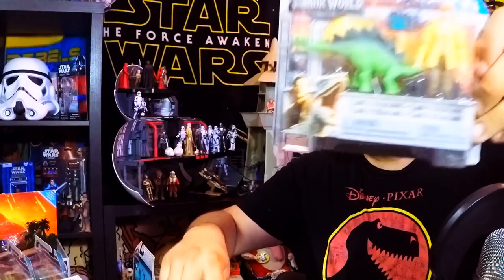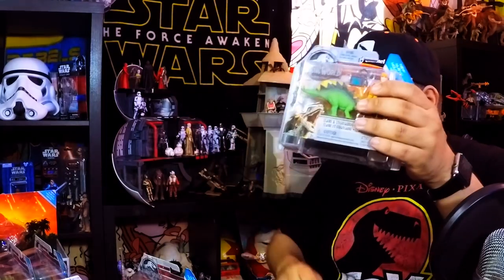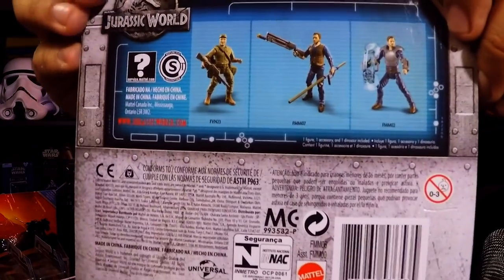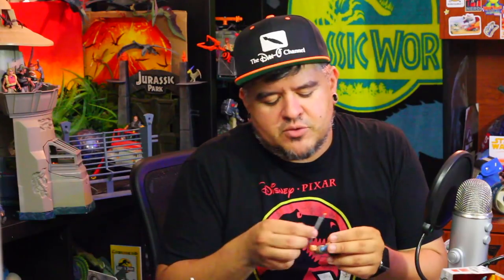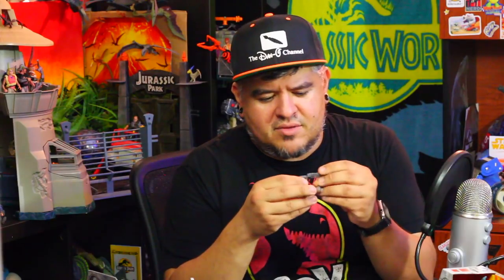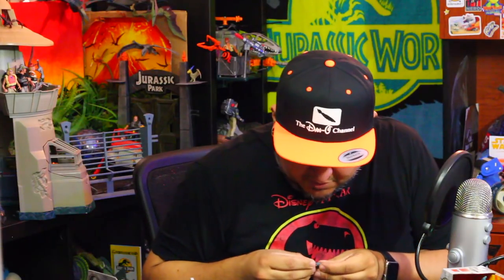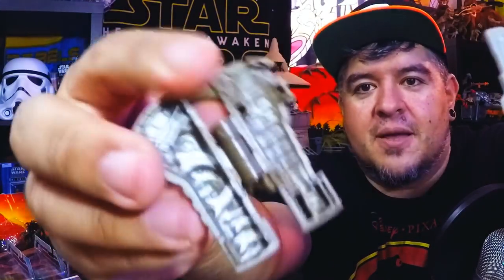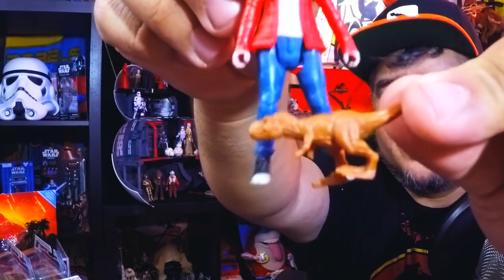Jurassic World Fallen Kingdom Wave 2 Human Action Figures | The Dan-O Channel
I decided to review all of the Jurassic World Fallen Kingdom Human Action figures from Wave 2 in 1 video. We have Lockwood Battle Owen, Wheatley, Claire with Steogosaurus and Maisie with T-Rex Skeleton. This series has been amazing soo far and these figures do not disappoint!